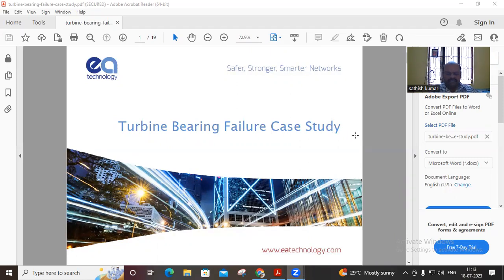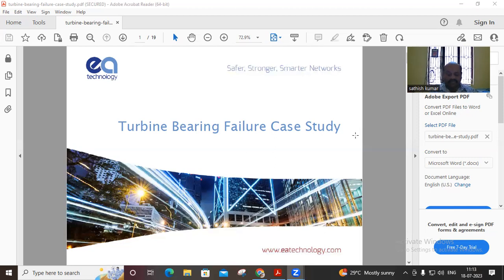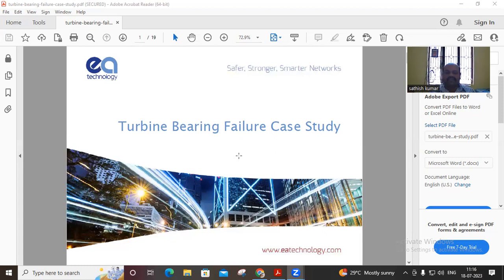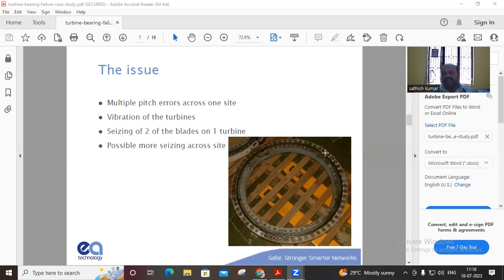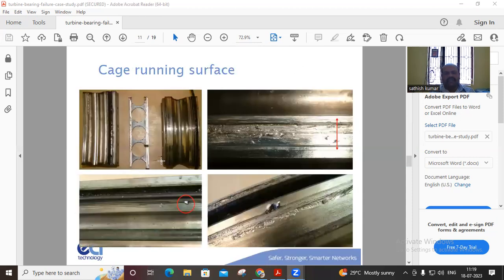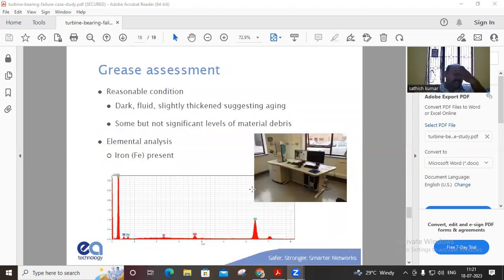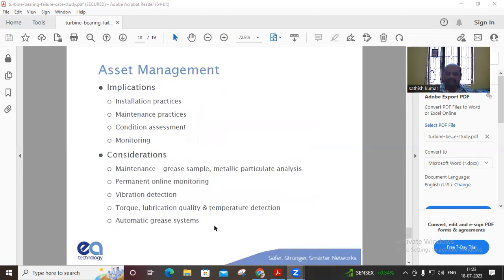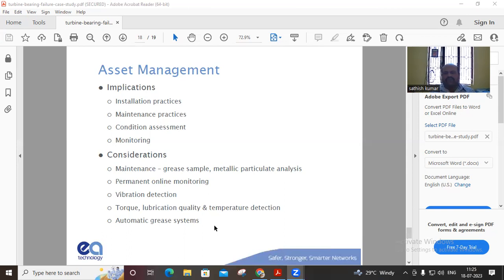Case study on Bearings | Sathish Kumar | SNS Institutions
Dear all,
Here is the case study where the rolling element bearing failure is discussed for better understanding of design